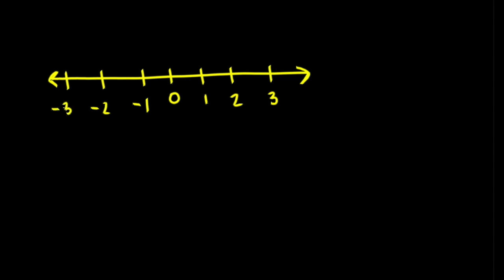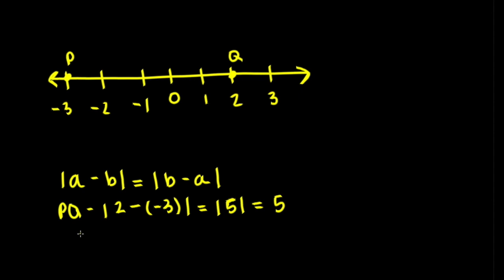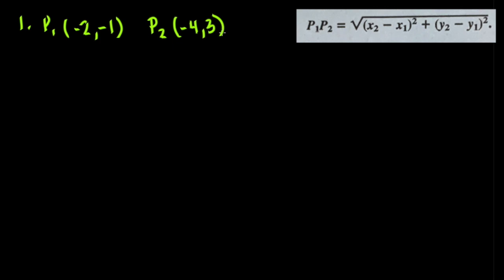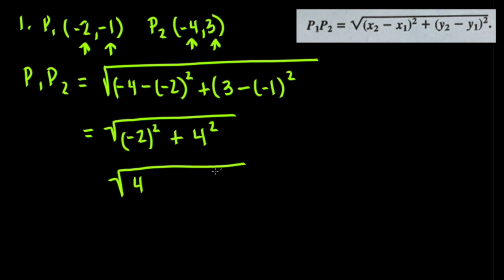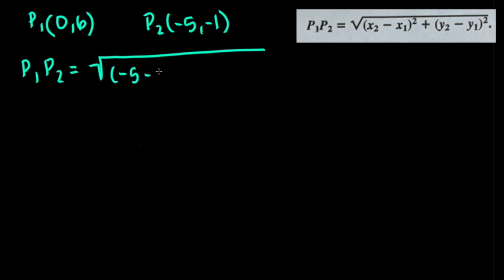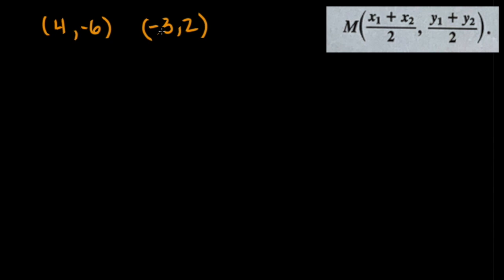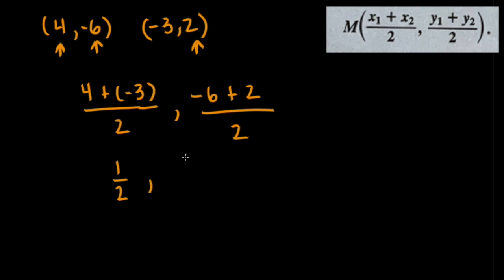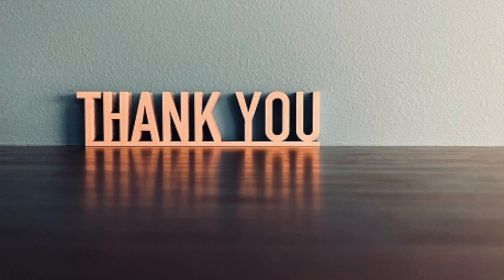MASTER Distance and Midpoint Formulas | Analytic Geometry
Hello friends! I hope that after watching this video you are now able to solve problems relating to the distance and midpoint formulas! Incase you would like to review or skip ahead to a certain topic, I have included time stamps for the video below.
0:22 - Introduction
2:28 - The Distance Formula and Written Exercises
6:11 - The Midpoint Formula and Written Exercises

-Nicole Seheult